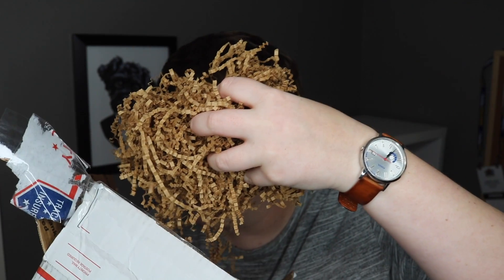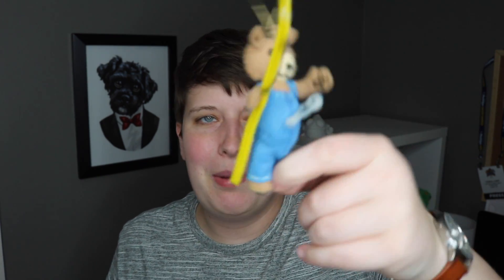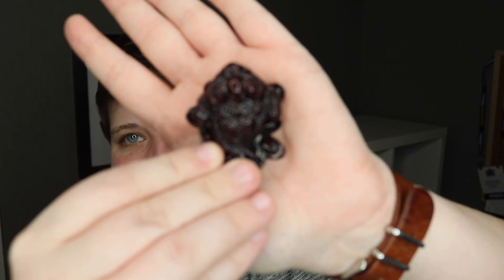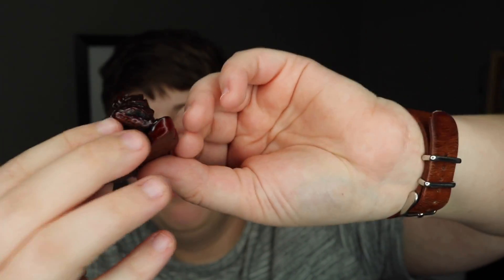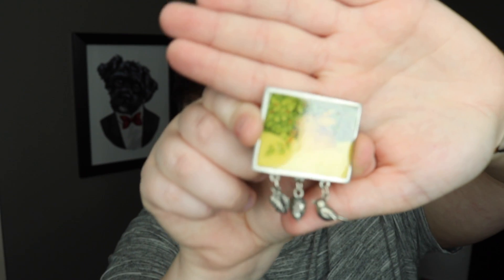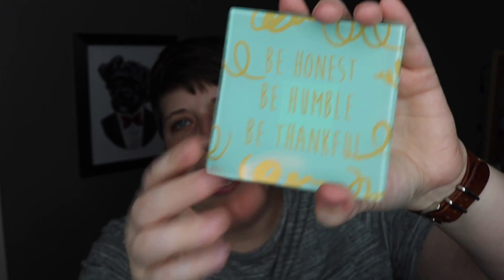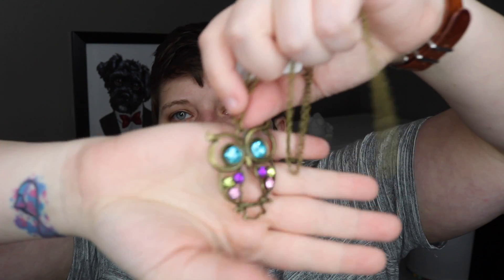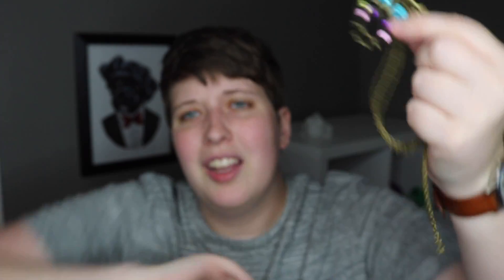OPENING AN ANIMAL THEMED EBAY MYSTERY BOX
I found an animal themed mystery box on eBay so I thought it would be fun to waste $16 and give you guys a little bonus video. I know it isn't directly pet related, but I hope you enjoy!